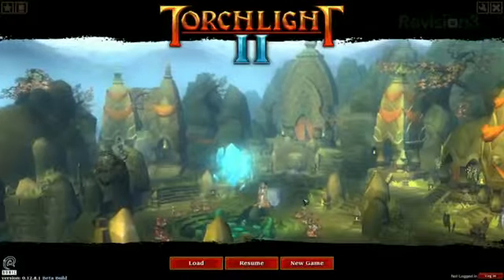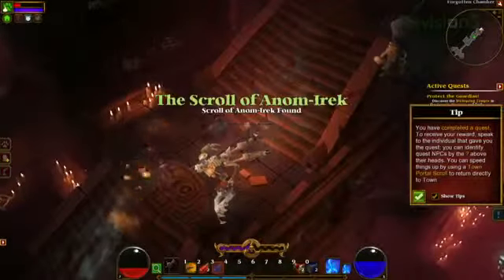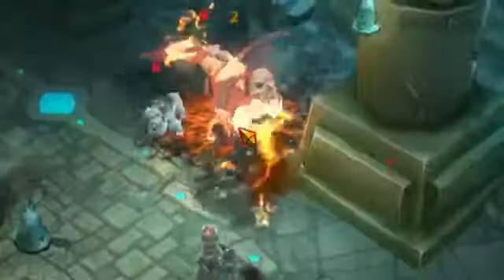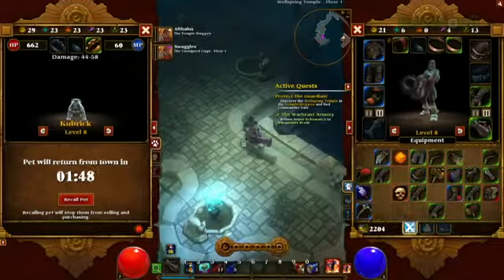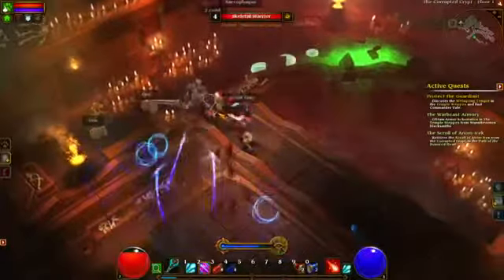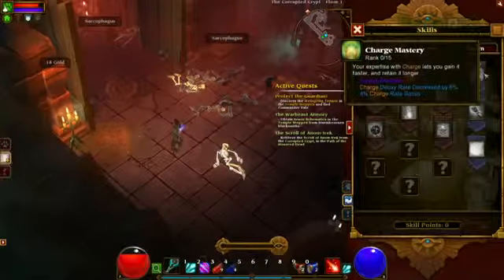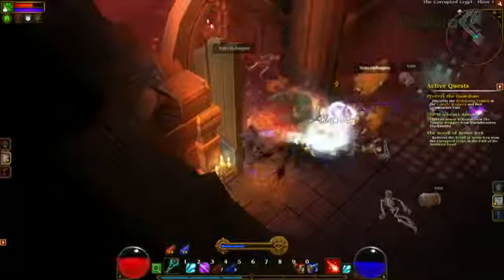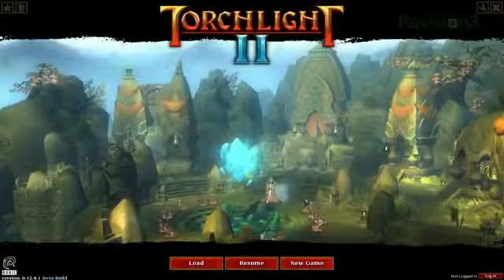Game review Torchlight 2 GAMEPLAY Preview! Closed Beta Impressions plus HD Gameplay of Engineer,